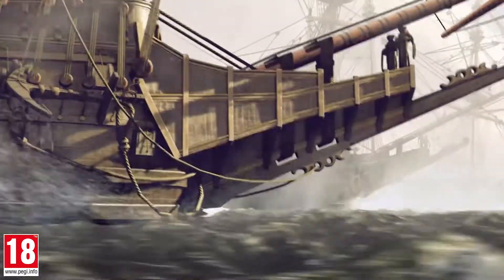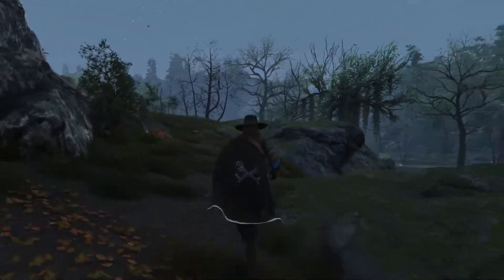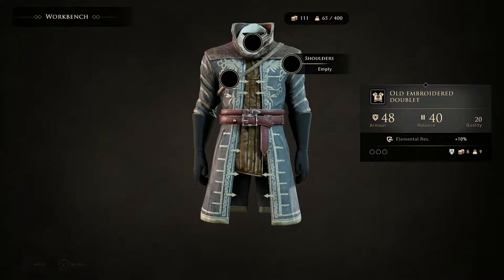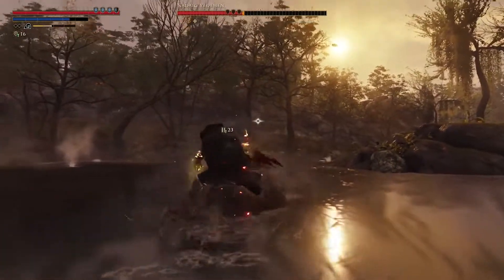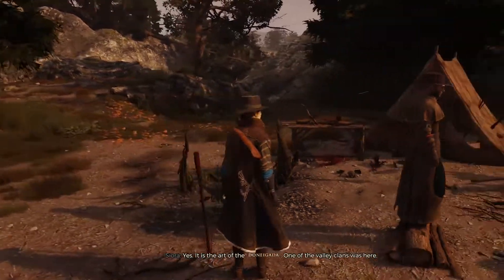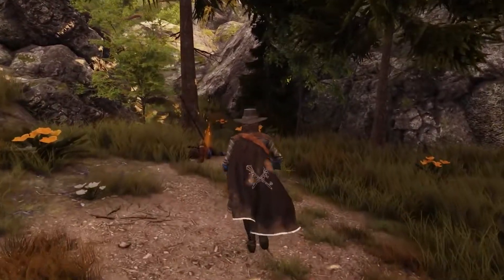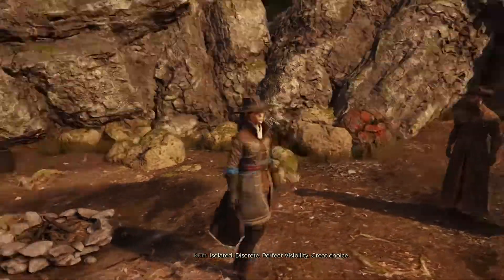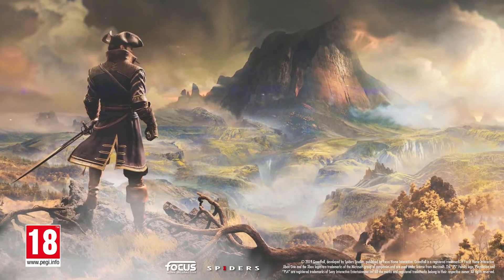GreedFall [PS4/XOne/PC] 14 Min Gameplay Walkthrough Trailer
The thrill of setting foot on new land, the wonder of an earthly magic, and the lengths to which the mysterious locals will go to defend it...

GreedFall will be coming to PS4, Xbox One and PC on September 10, 2019.